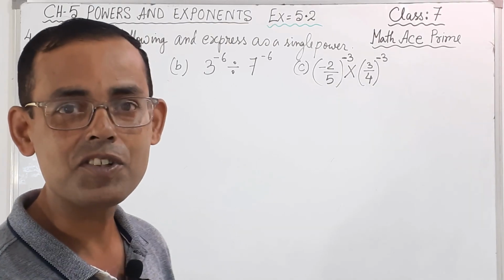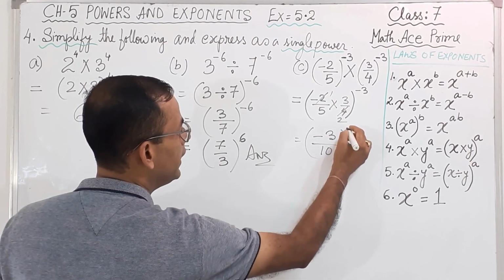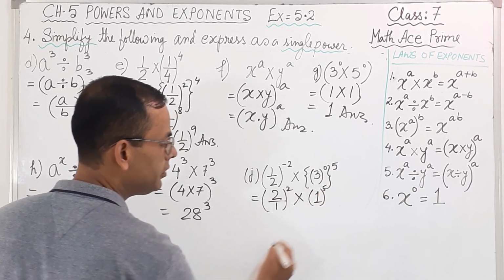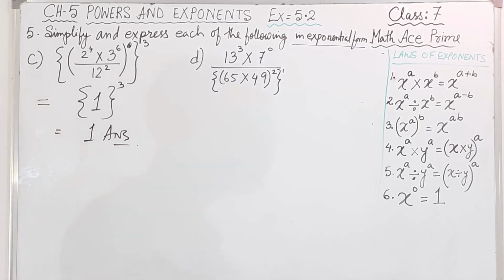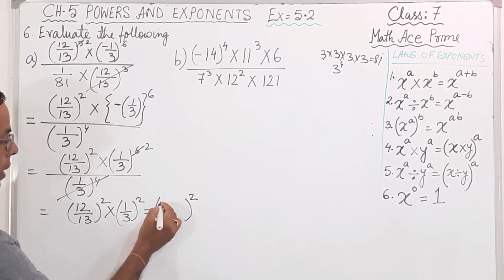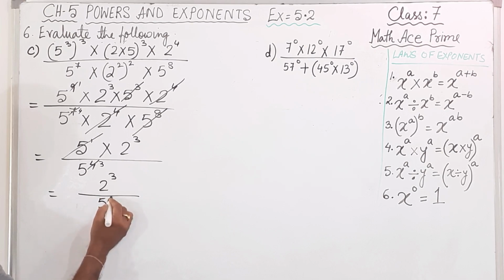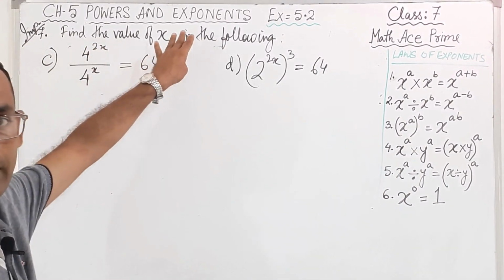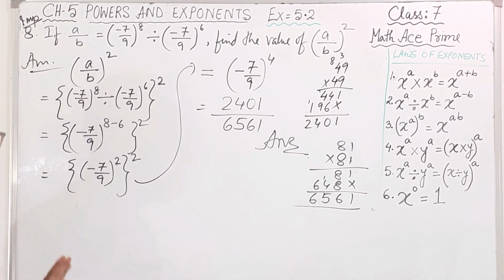Powers and Exponents in One Shot | Class-7 | Ch-5 | Part-3 | Math Ace Prime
Welcome to our educational YouTube channel "Economatrix Dey "dedicated to the fascinating world of POWERS AND EXPONENTS! Designed for Class 7 students studying from the Mathematics book in India, this channel offers a fun and interactive way to master the fundamentals of Powers And Exponents.

Our expert educators and experienced creators have crafted engaging and informative videos that cover all aspects of rational numbers- from basic concepts and operations to real-world applications. Each video is carefully designed to help you understand the core concepts in a simple and engaging way, making it easy for even the most complex topics to become crystal clear!
 So if you're looking for a reliable and entertaining way to learn about Powers And Exponents;look no further than our "Economatrix Dey" YouTube channel. Join us today and start exploring the wonderful world of Powers And Exponents!
Class : 7th
Subject : Maths
Chapter: 5
Name of the chapter : Powers And Exponents
Part:: (PART-3)
Topic : Concept sharing and solutions of Powers and Exponents